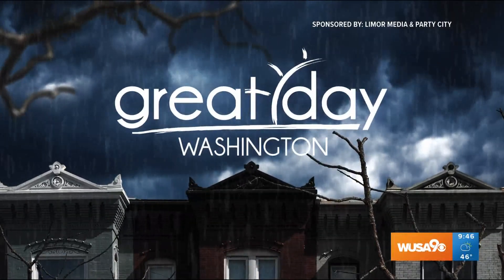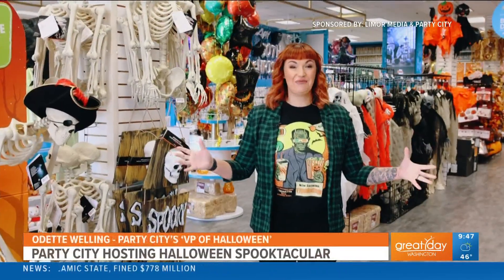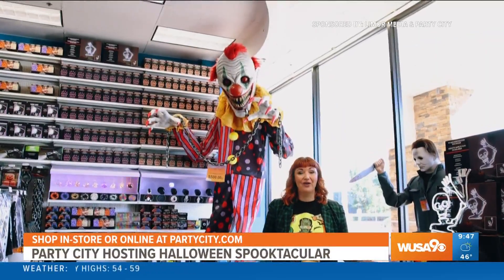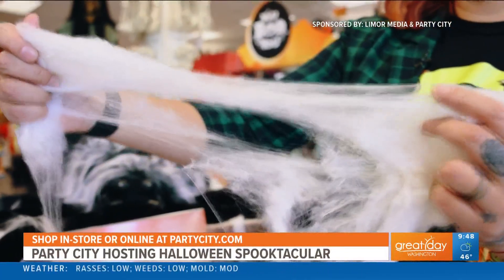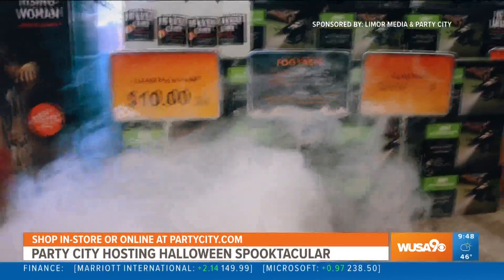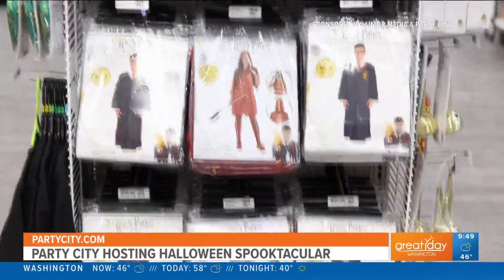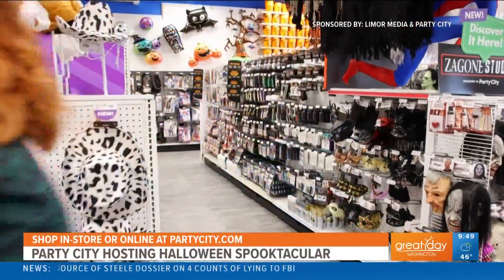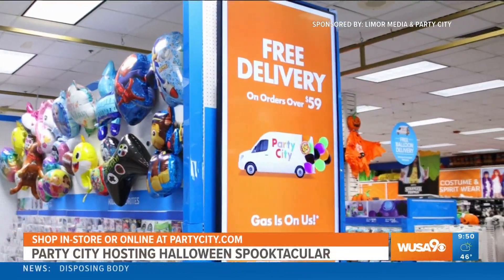Halloween costumes and more from Party City